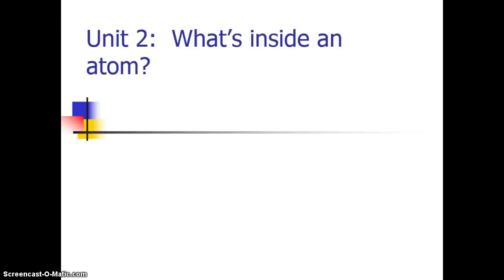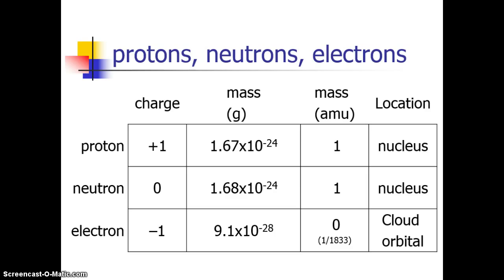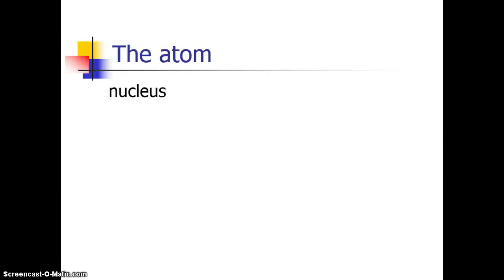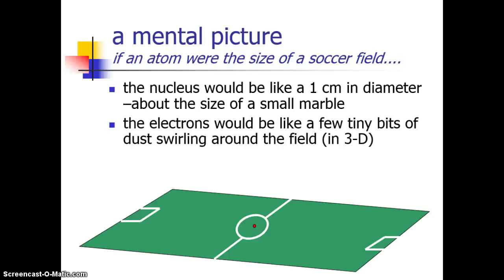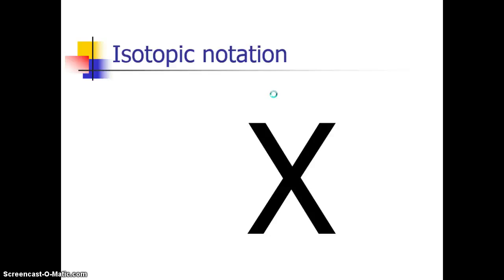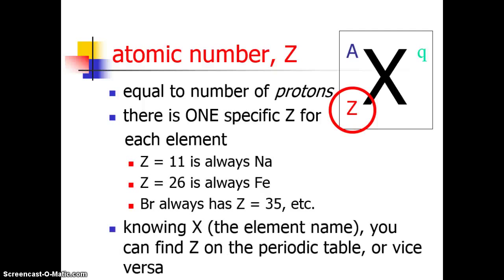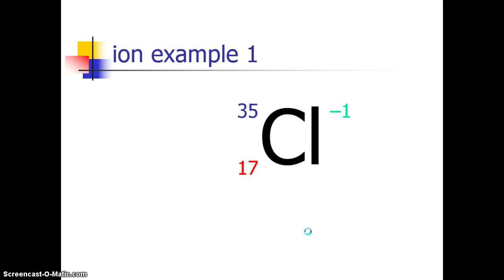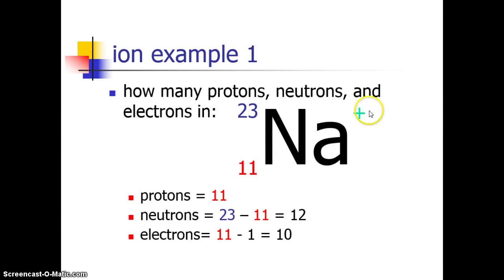What's inside an atom?